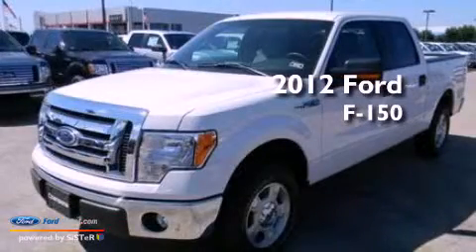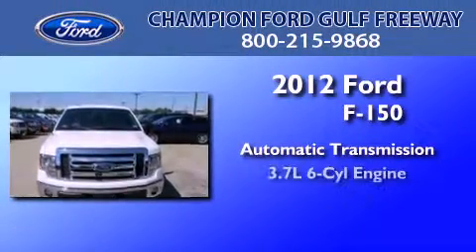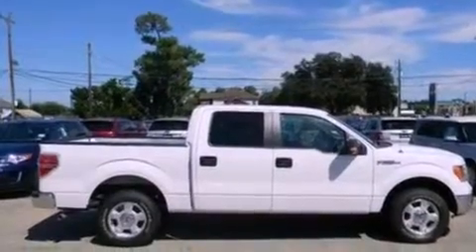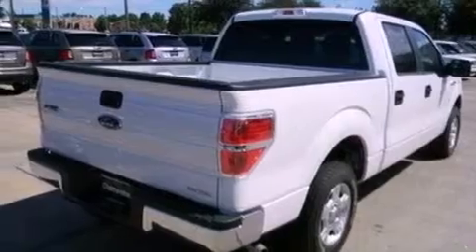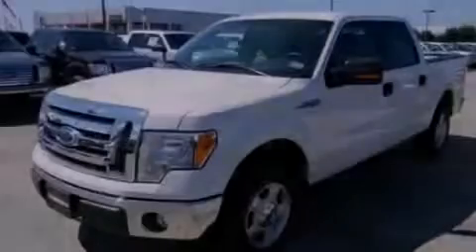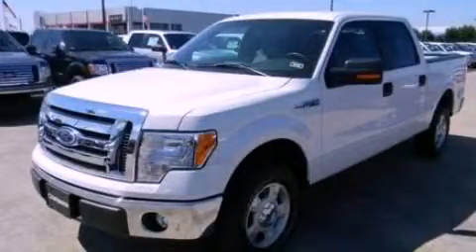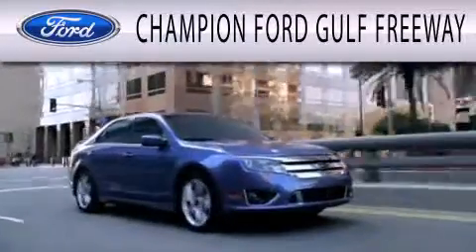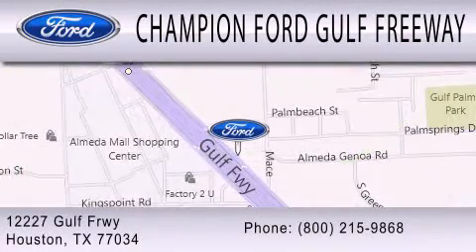2012 FORD F-150 Houston TX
Year : 2012
 Make : FORD
 Model : F-150
 Engine : 3.7L V6 24V MPFI DOHC FLEXIBLE FUEL
 Trans . : 6-SPEED AUTOMATIC
 Exterior : OXFORD WHITE
 Miles : 100
 Interior : GRAY
 Stock : CFA21969